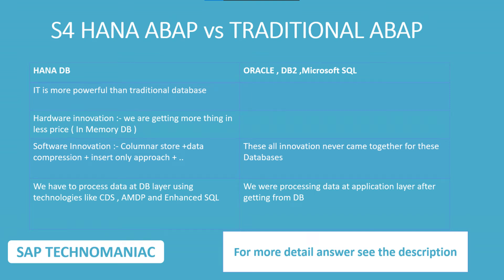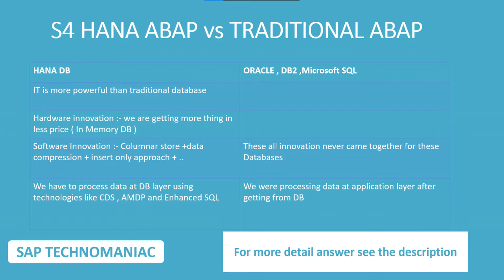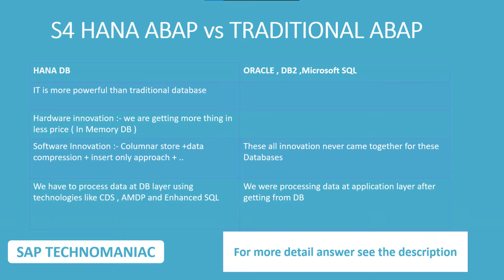Interview Question ABAP Part 1 ( S4 HANA ABAP vs Traditional ABAP )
S4 HANA ABAP vs Traditional ABAP